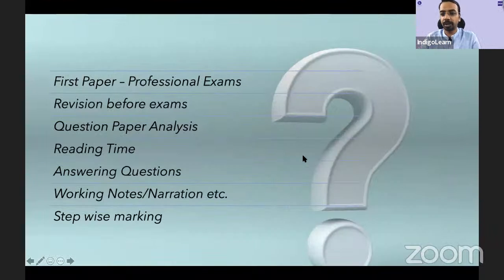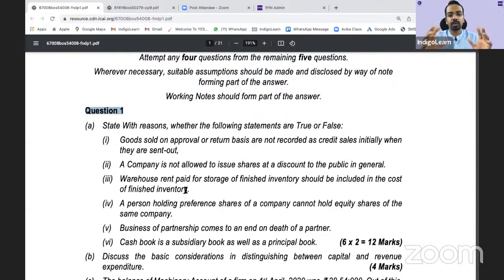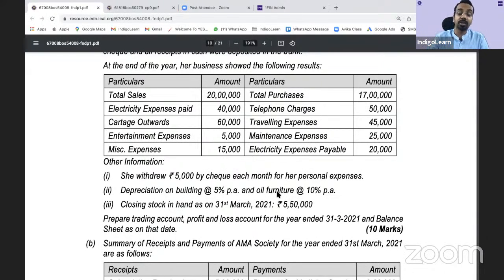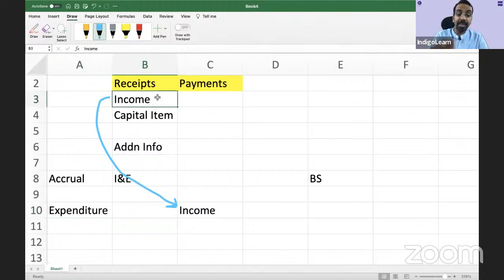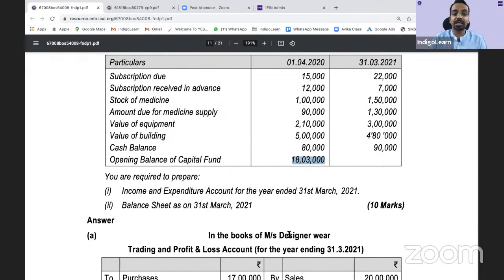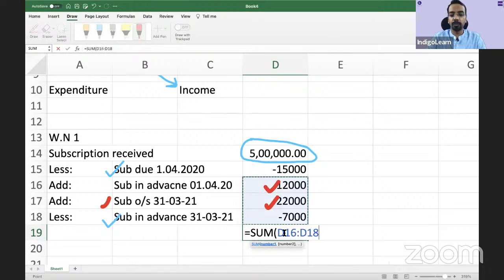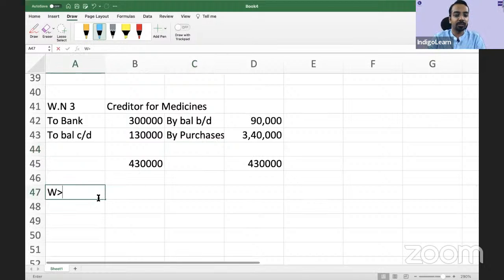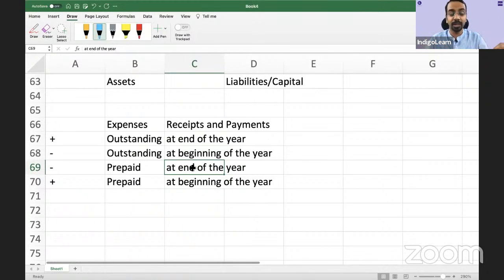CA Foundation | Dec'21 | Exam approach and Live Revision